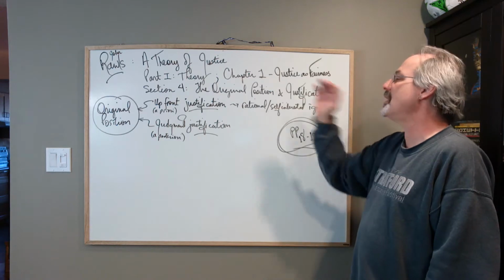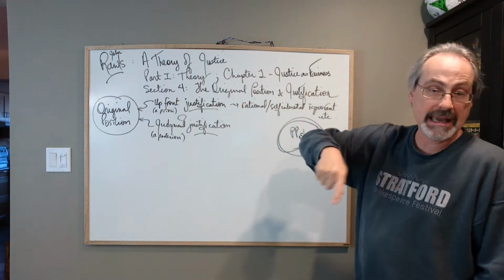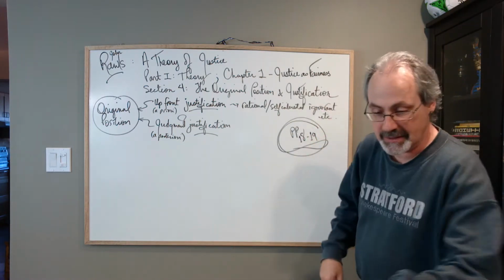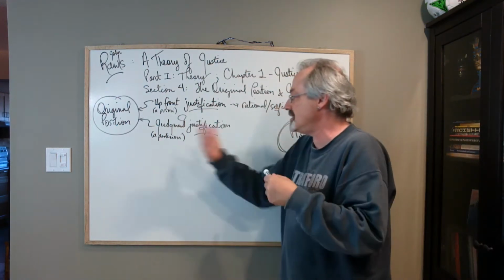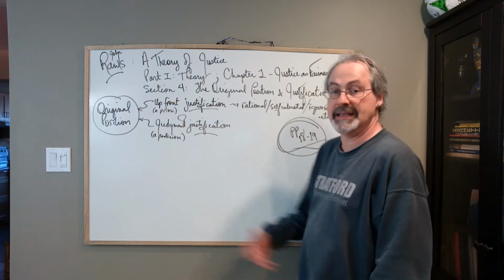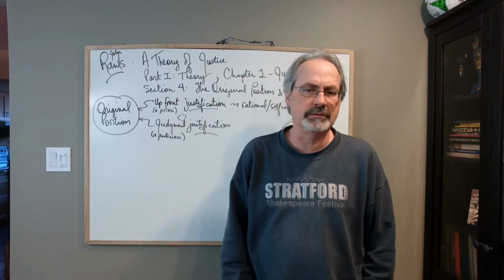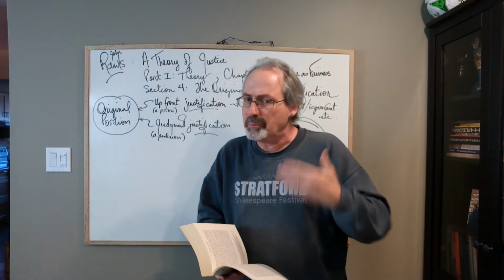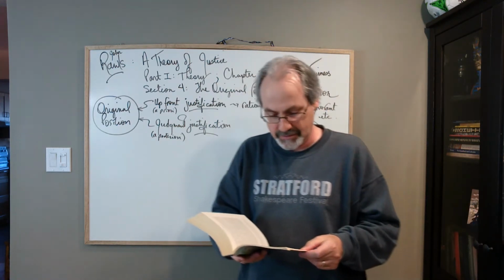Rawls, A Theory of Justice, Ch 1, Section 4c